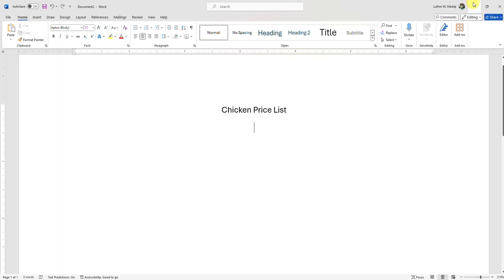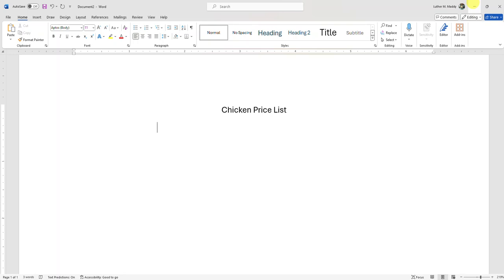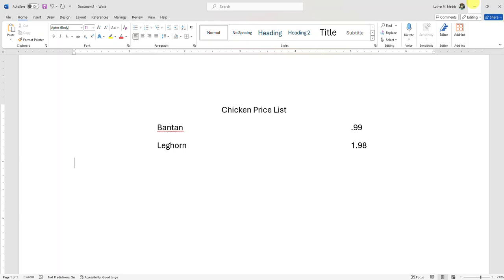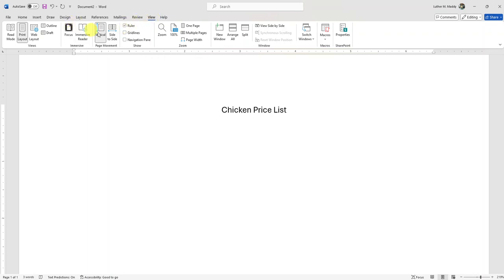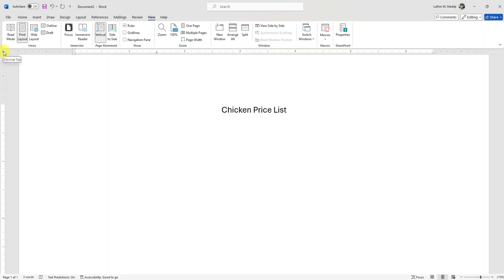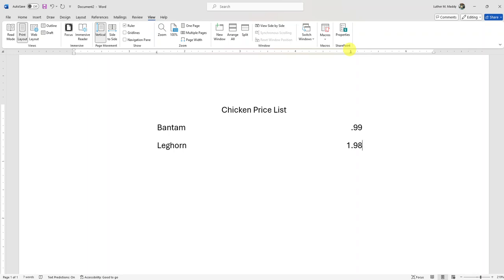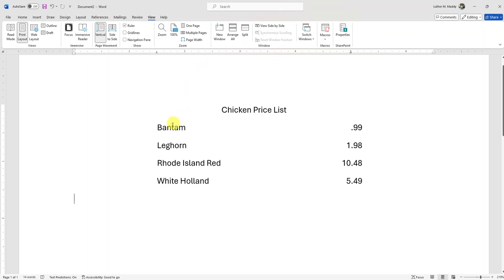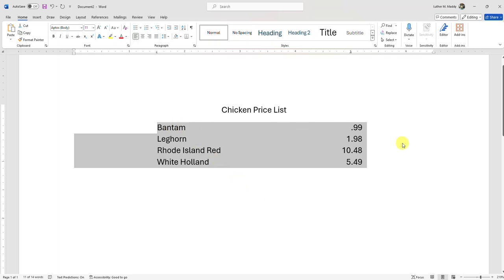Microsoft Word: Learn how to set tabs in your documents and why that's important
In this video, Luther Maddy Ph.D. explains why tab setting is important in document creation.  It shows how to easily set tabs and how to add leaders between tabbed columns.  Step by step instructions, additional videos, and downloads are available free